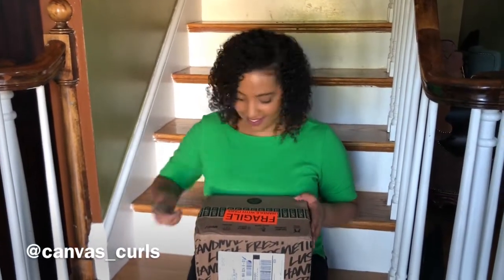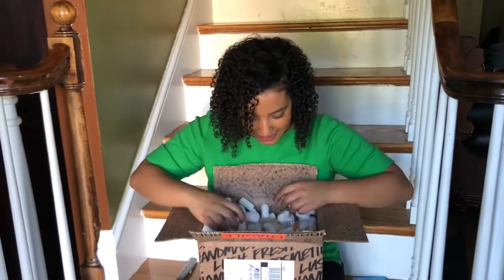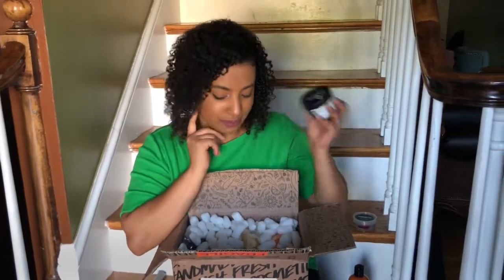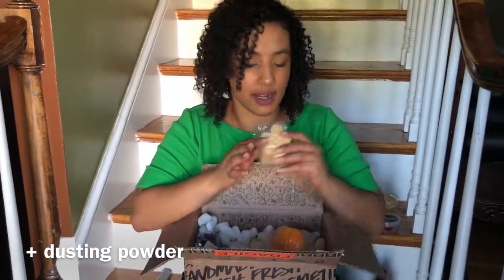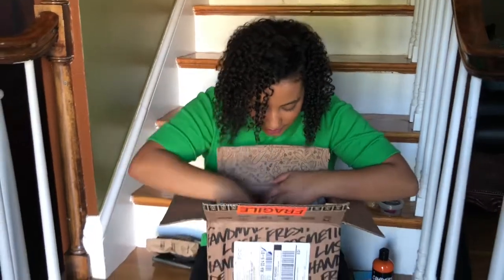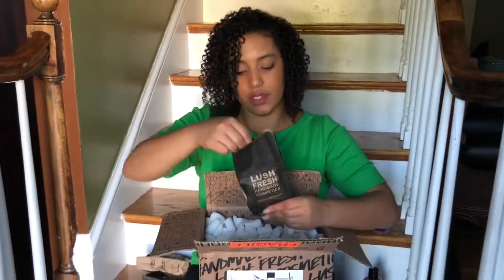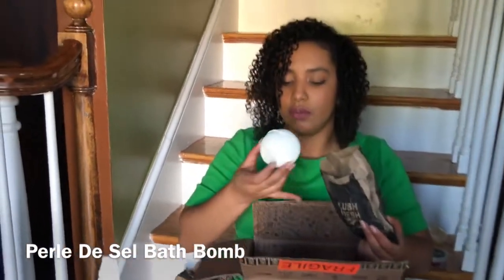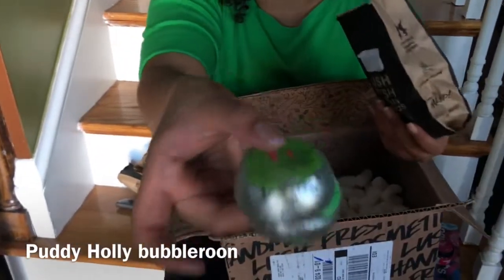firstlooklushies Unboxing| Lush Cosmetics Xmas 2018| Geena Lopes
I received some new holiday creations from Lush Cosmetics. Check out @certibeats